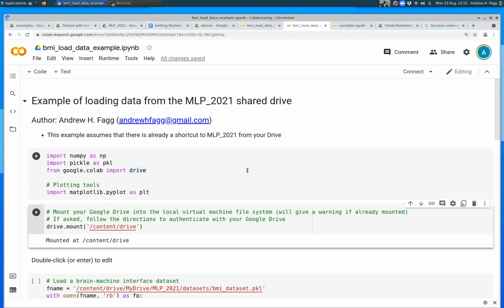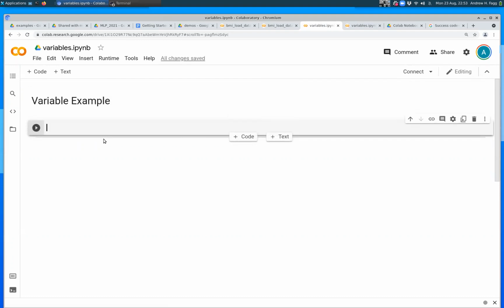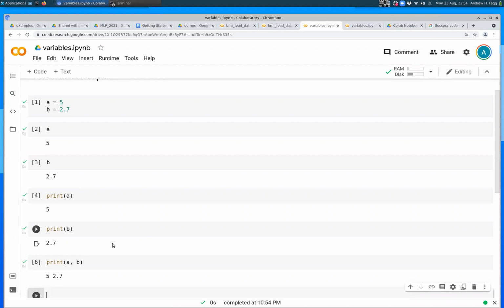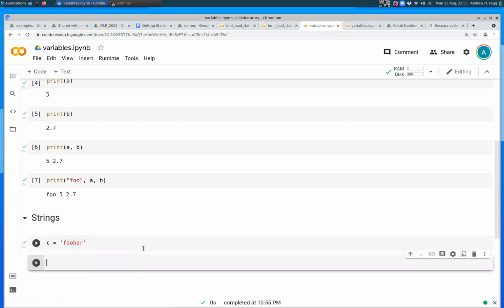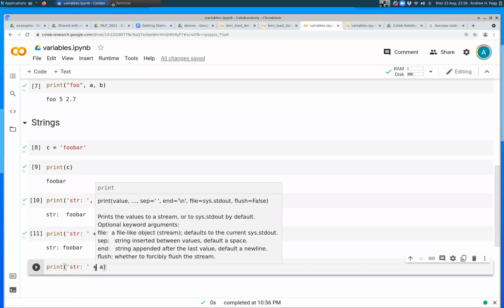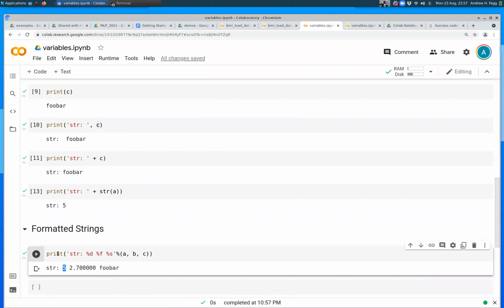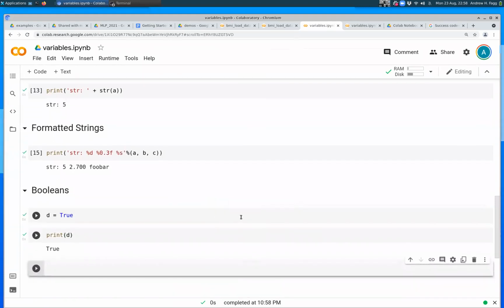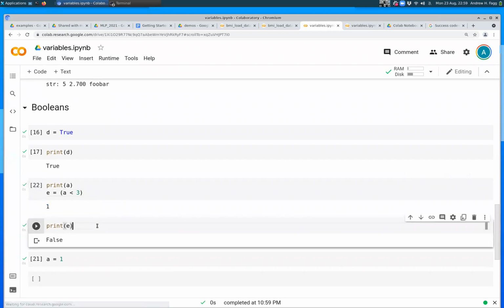Machine Learning Practice: Interacting with CoLab Cells